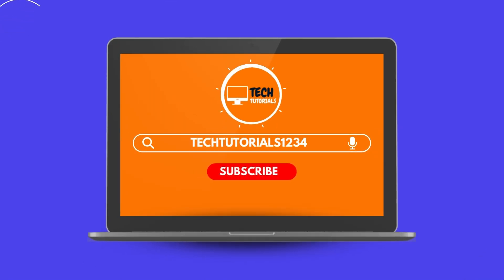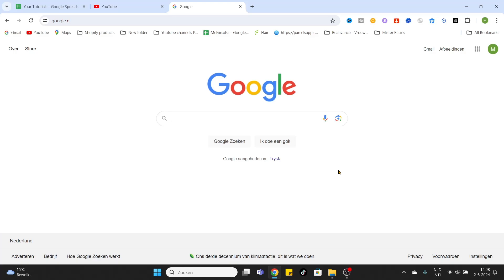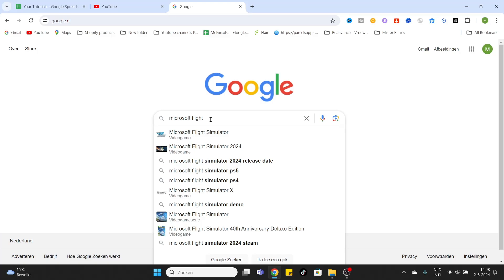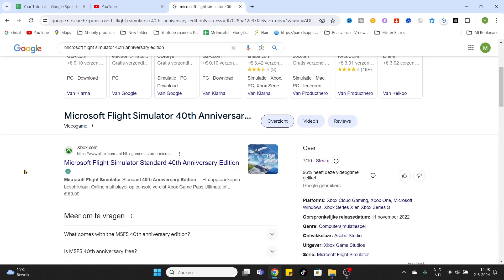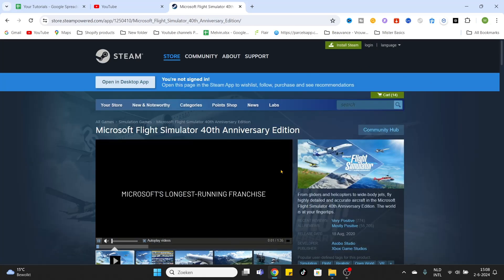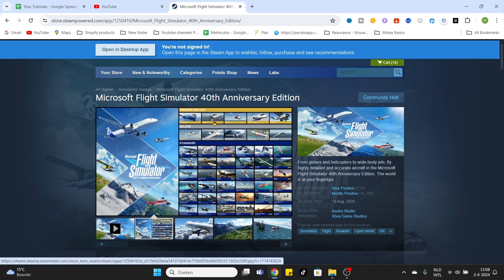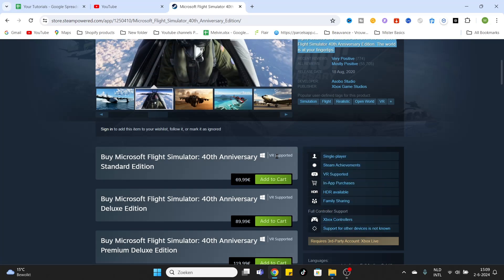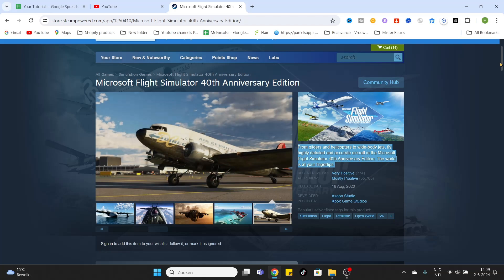How to Download Microsoft Flight Simulator 40th Anniversary Edition on PC (2024)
We will show you how to Microsoft Flight Simulator 40th Anniversary Edition on PC (2024). Whether you're a seasoned pilot or a newbie, our tutorial covers all the essential steps to get you flying in no time.

Learn about the best download sources, installation tips, and troubleshooting common issues. Don't miss out on experiencing the stunning graphics and realistic flight dynamics of the 2024 edition. Follow our guide and embark on your virtual aviation adventure today!